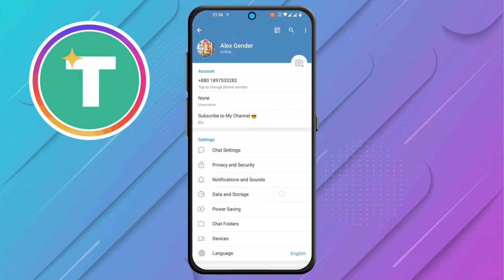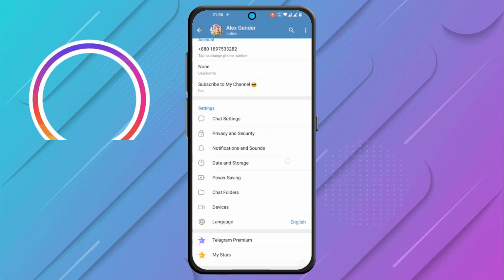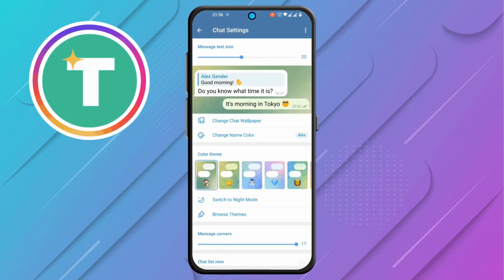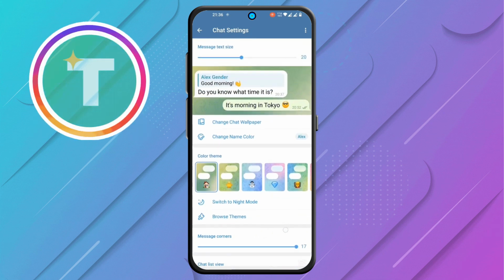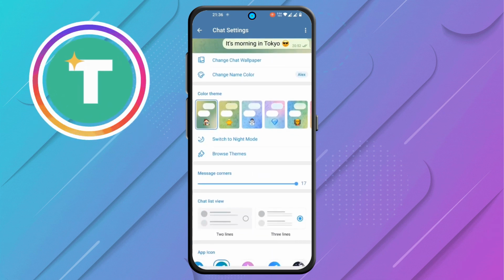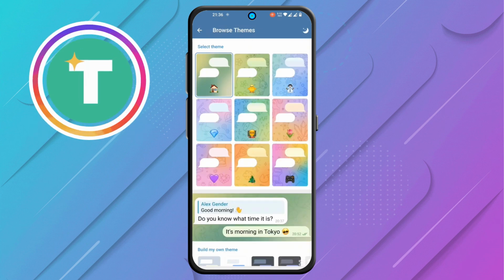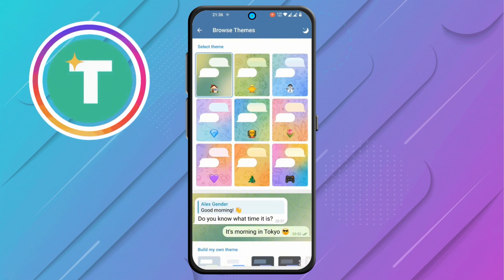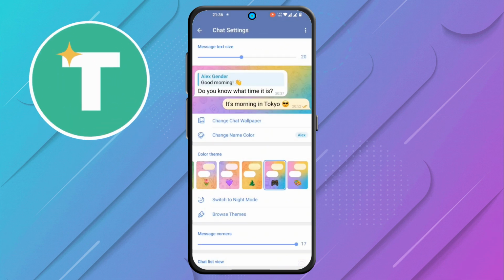How to Change the Color Theme on Telegram - Full Guide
How to Change the Color Theme on Telegram

Welcome to Tips & Tricks, your go-to destination for mastering Telegram features! In this step-by-step tutorial, we'll show you how to change the color theme on Telegram (I). Customizing your Telegram experience by changing the color theme is a simple yet effective way to make your chats more visually appealing and personal.
Here’s what you’ll learn:
How to access the Telegram settings menu.
Step-by-step instructions to find and select the "Chat Settings" option.
A detailed guide on browsing through the available themes and picking the one that suits your preference.
How to apply the changes and enjoy your new color theme instantly.
Whether you're looking for vibrant hues, minimalist tones, or dark mode options, this video ensures you can switch your Telegram theme with confidence. Our channel, Tips and Insights, ensures every tutorial is clear, detailed, and easy to follow.

1. How to Check Battery Health on Nothing Phone | Tips & Tricks Guide

2.How to Show Internet Speed on Android | Tips & Tricks

3. How to Change the Ringtone on Android | Tips & Tricks Guide

4. How to Turn On Schedule Dark Theme on Android | Tips & Tricks

5. How to Turn ON/OFF Battery Health on Android | Tips & Tricks